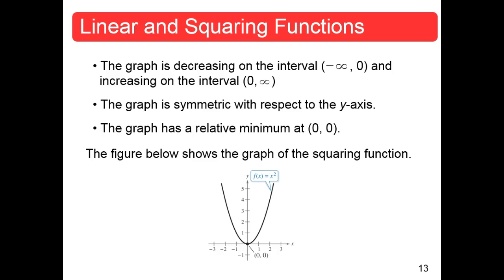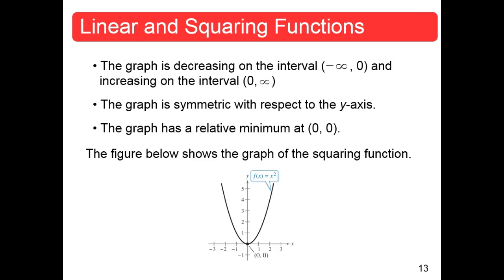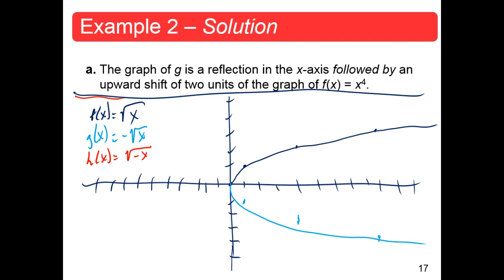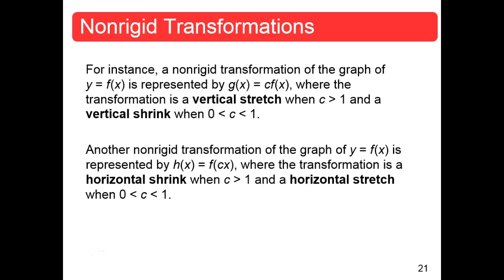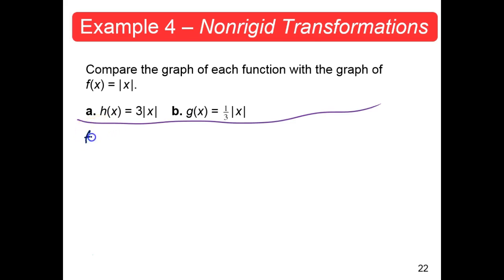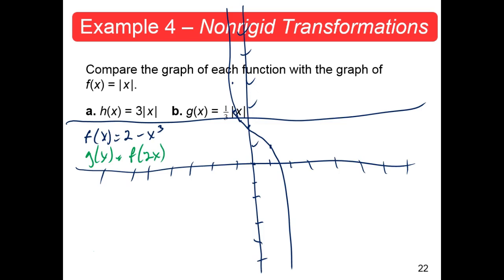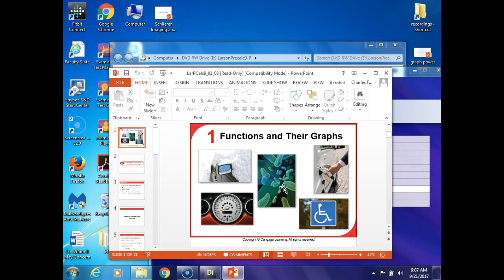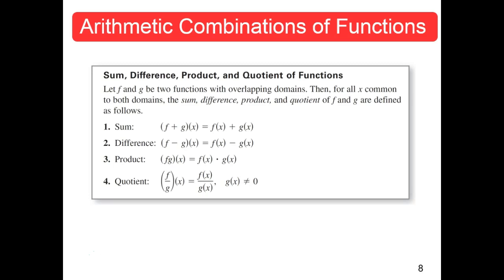MTH112 Sections 1.7-8